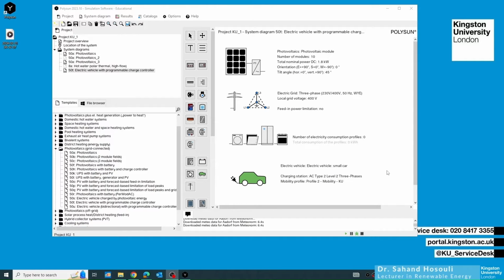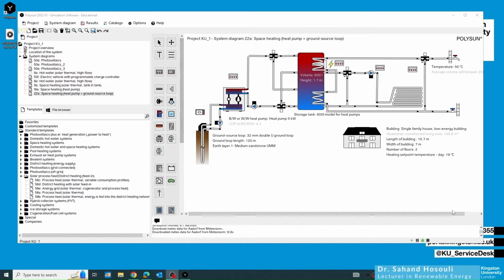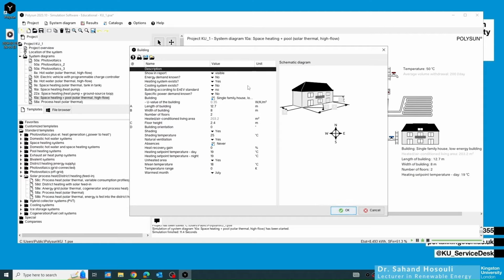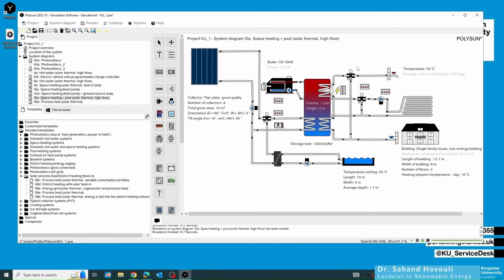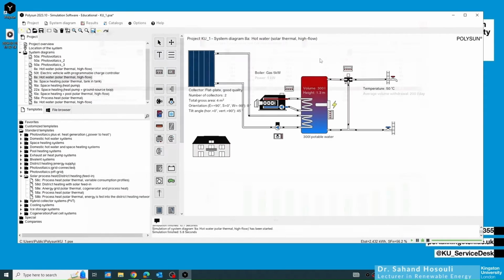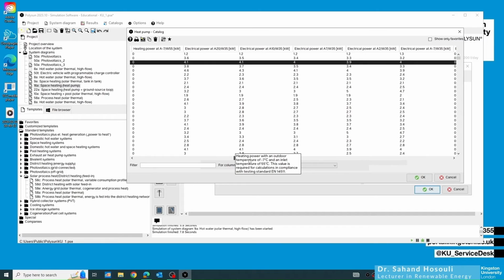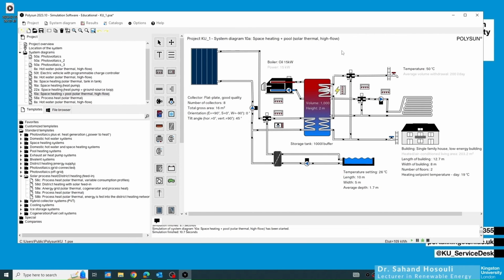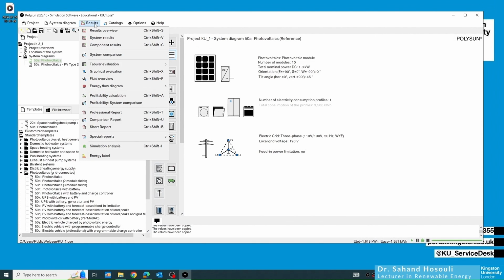[Tutorial] Part 2 - Simulation with Polysun - Solar Thermal Systems & Profitability - Intermediate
Welcome to the second part of our tutorial series on Polysun software! In this segment, we'll continue our exploration by focusing on solar thermal systems and profitability analysis. Building upon the foundation laid in Part 1, we'll explore the capabilities of Polysun, particularly in the area of solar thermal technologies.

Specifically, we'll explore various applications of solar thermal systems, including space heating, heat pumps, and process heat. Through practical examples and simulations, you'll gain insight into how Polysun enables the design and optimization of these systems for maximum efficiency and sustainability.

Furthermore, we'll conduct profitability analyses of different case scenarios, evaluating the economic viability of implementing solar PV solutions. By considering factors such as investment costs, energy savings, and incentives, you'll learn how to assess the financial feasibility of integrating solar PV technologies into real-world projects.